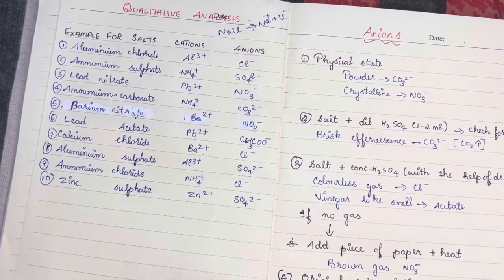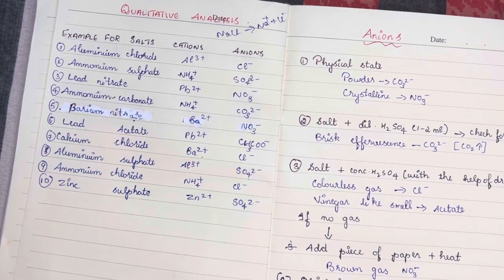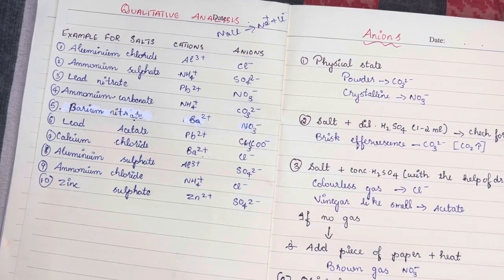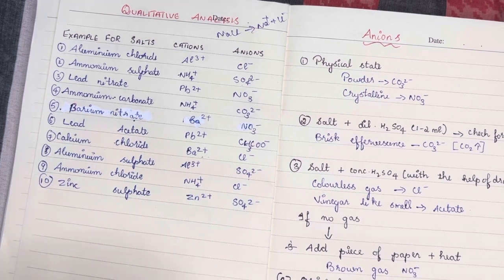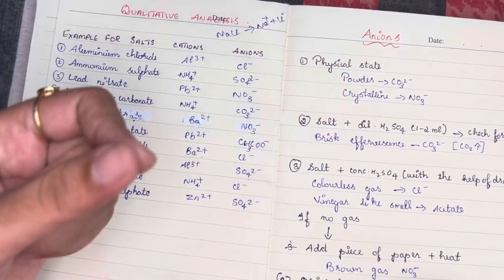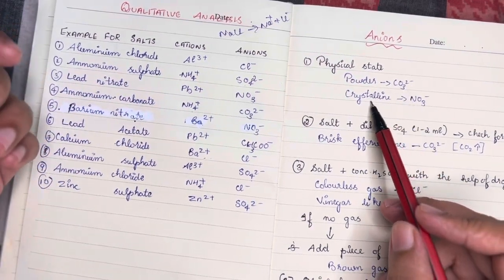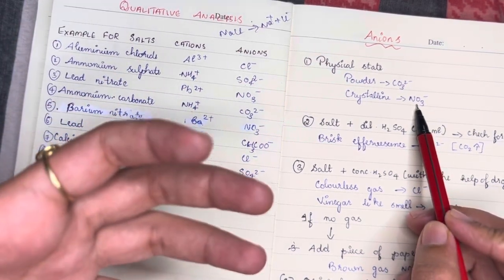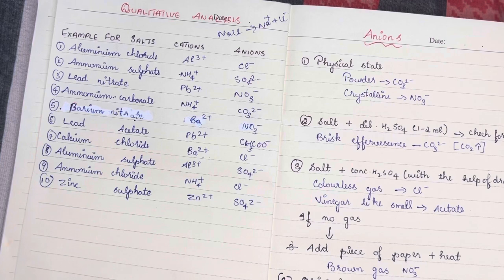Qualitative analysis/detection of cations/preliminary analysis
Salt analysis- preliminary test and detection of anions